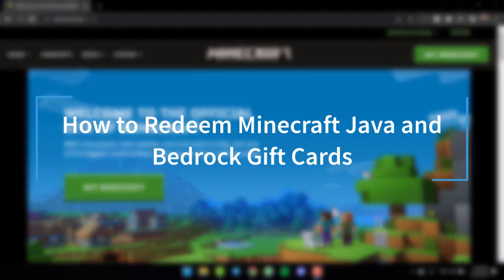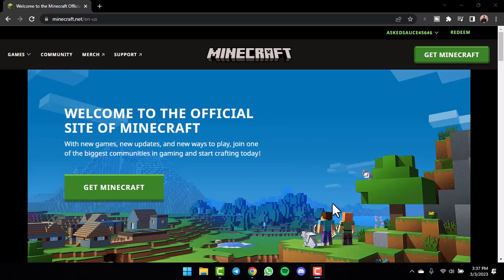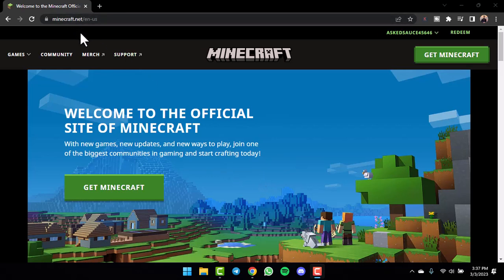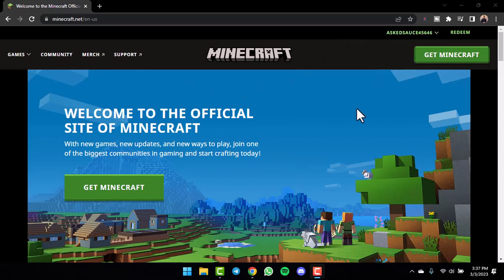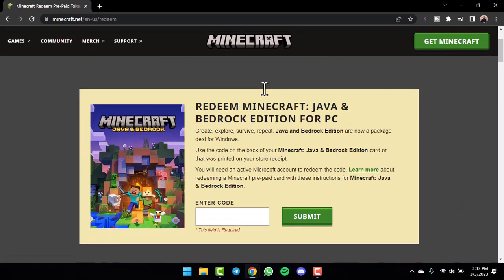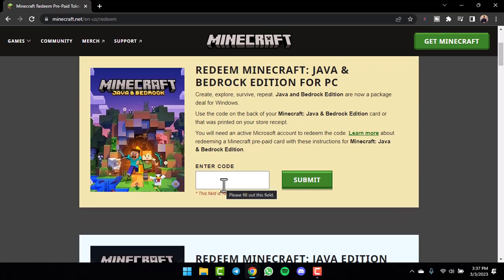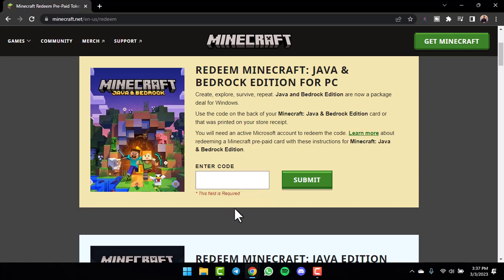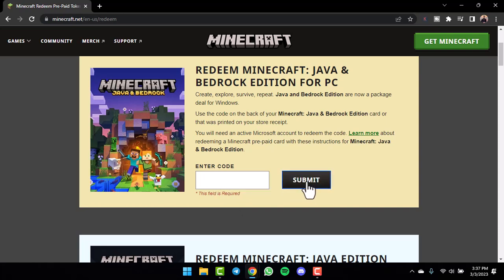How to Redeem Minecraft Java and Bedrock Gift Cards | 2023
In this tutorial, I will guide you on How to Redeem Minecraft Java and Bedrock Gift Cards.